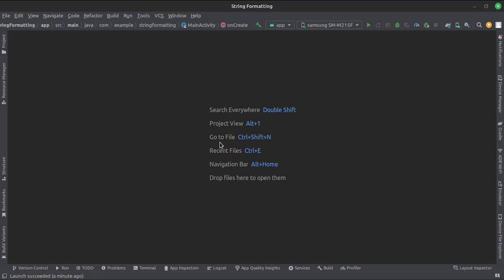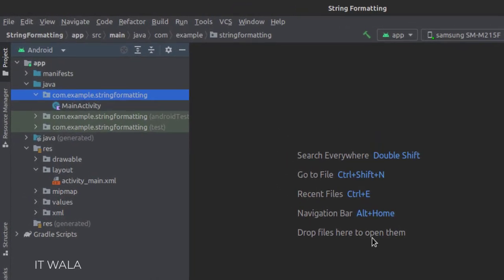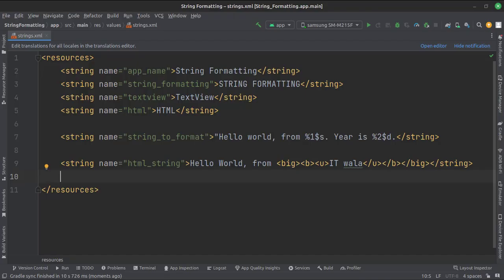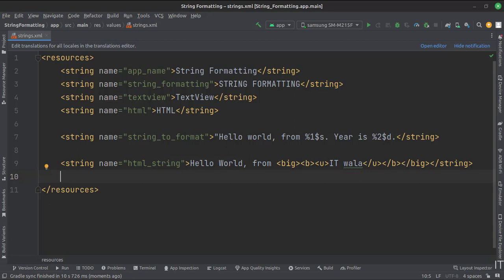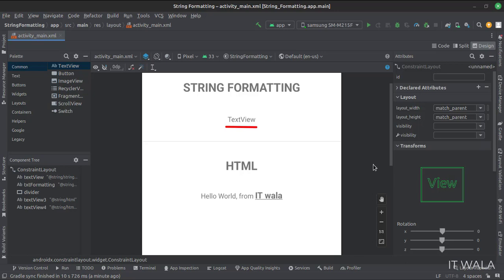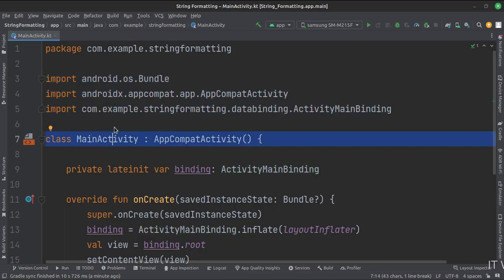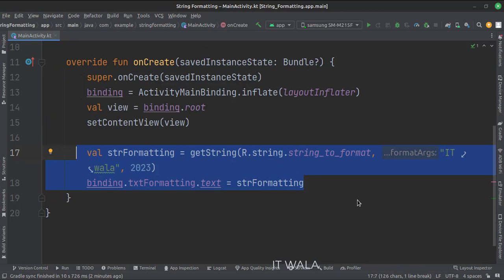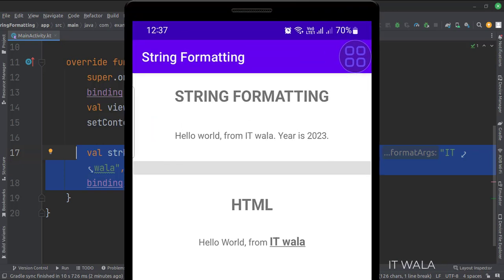ANDROID - STRING FORMATTING || TUTORIAL IN KOTLIN